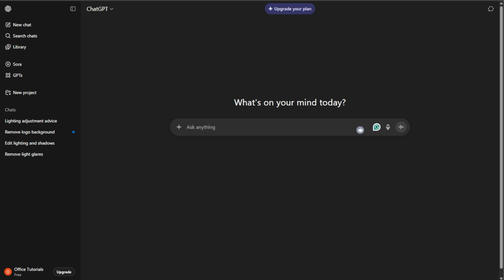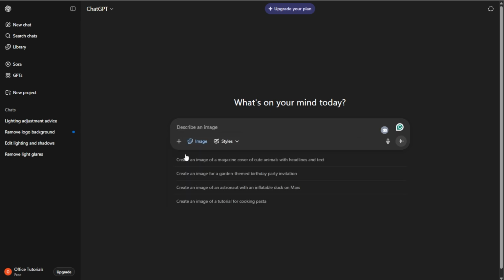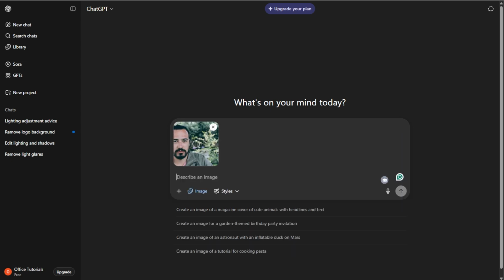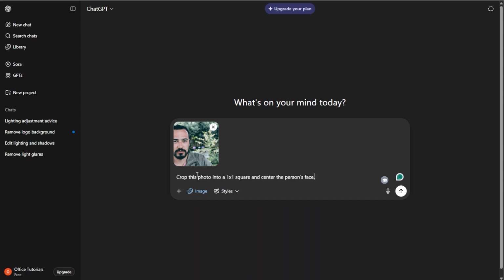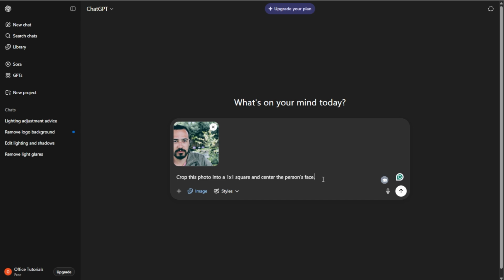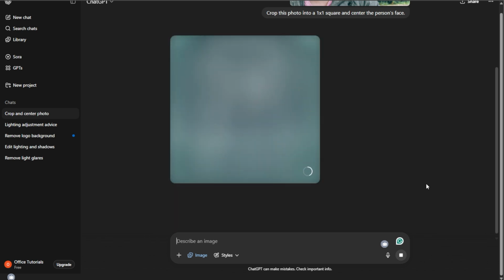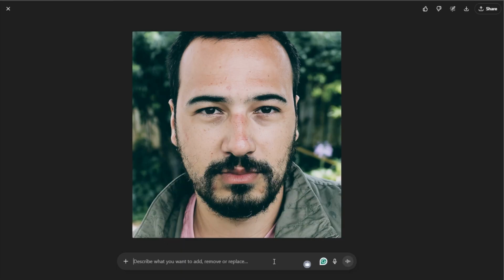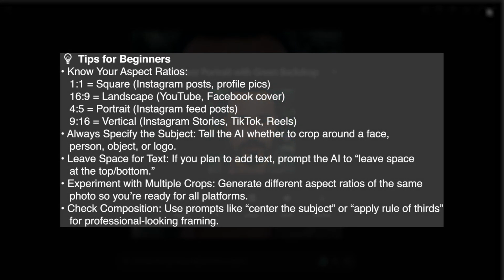How to Crop Images Automatically Using AI | Professionally Crop Photos with ChatGPT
Learn how to crop images automatically using AI. This tutorial shows you the best tools to quickly resize and crop photos with precision, saving time while keeping your pictures looking professional.